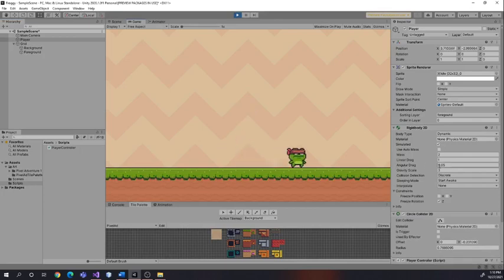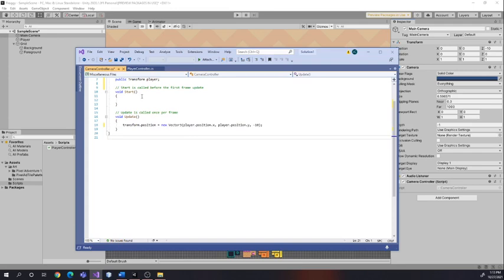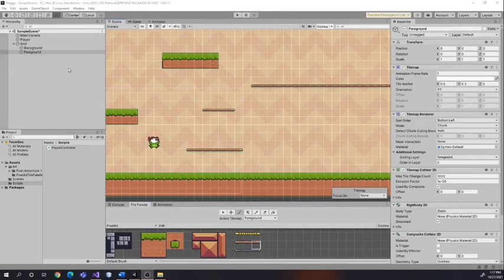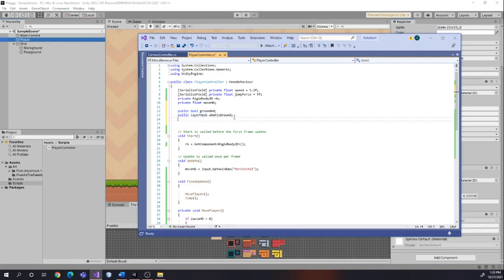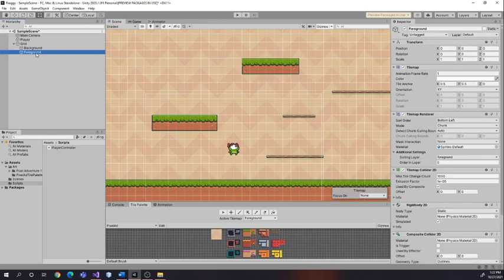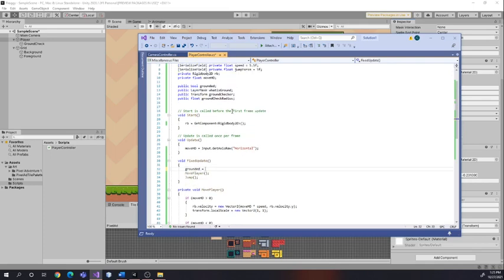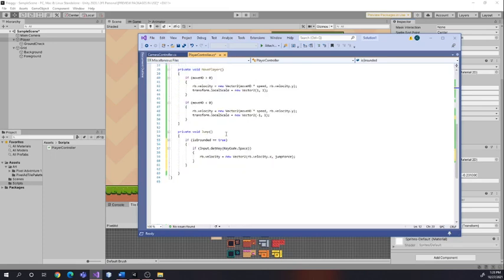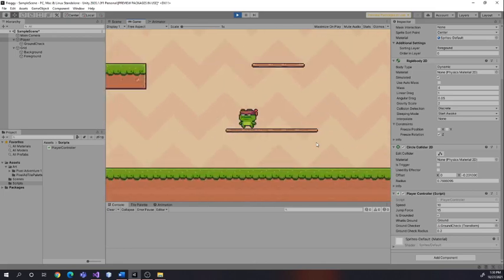2D Platformer Tutorial 03 Camera Follow and Ground Check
In this tutorial you will expand on your character movement by creating a ground check so that your player only jumps when it is grounded.  You will also create a basic camera controller script to follow the player.